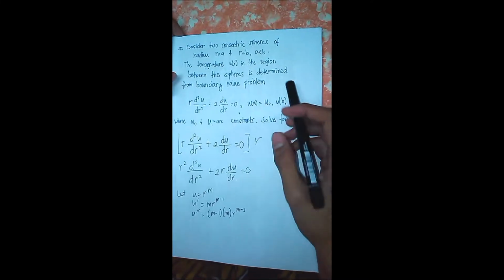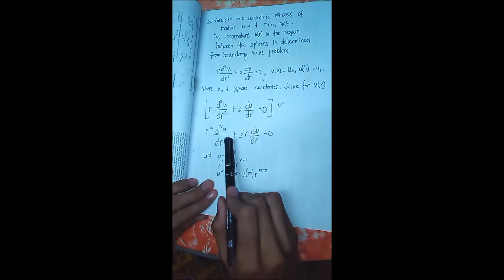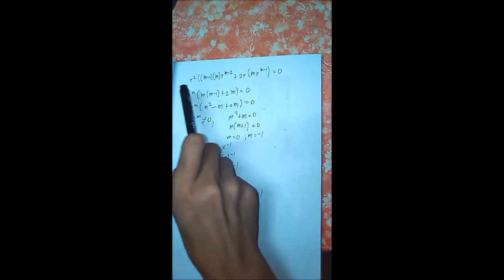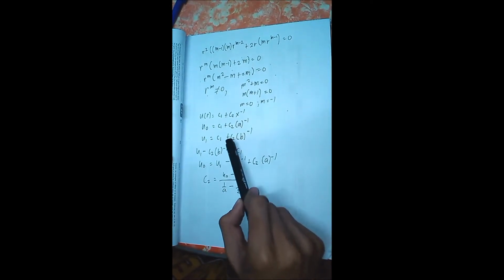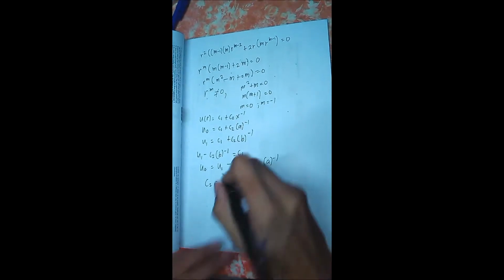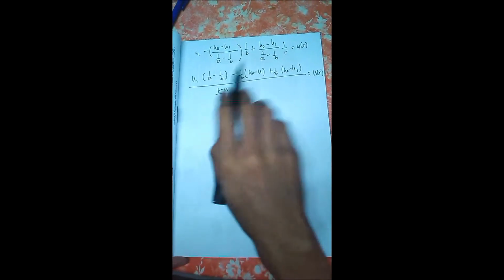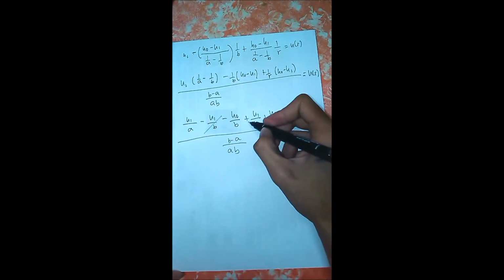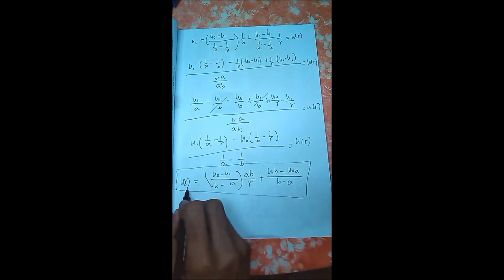Rumar Guillena Higher_Order_DE (II) 2